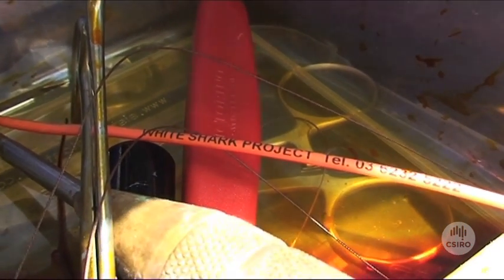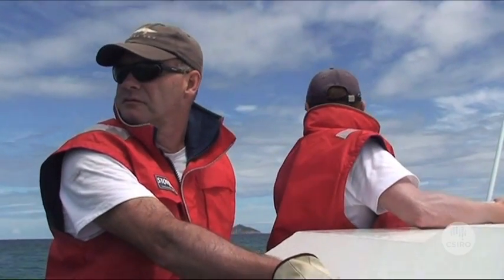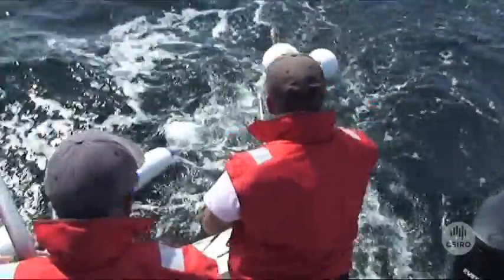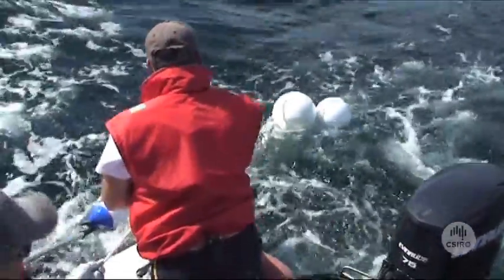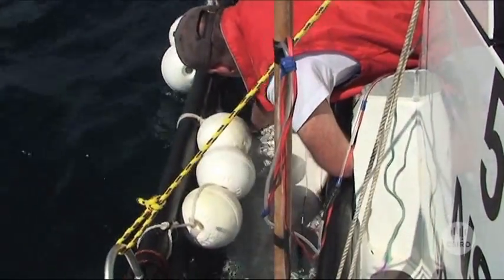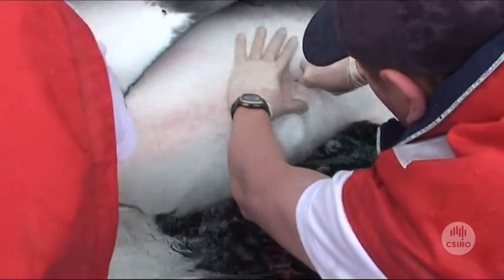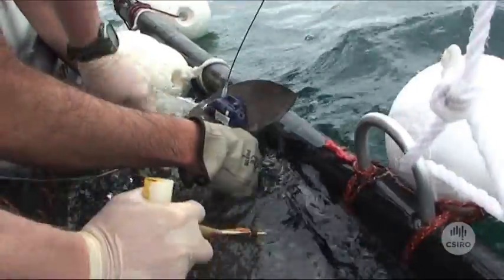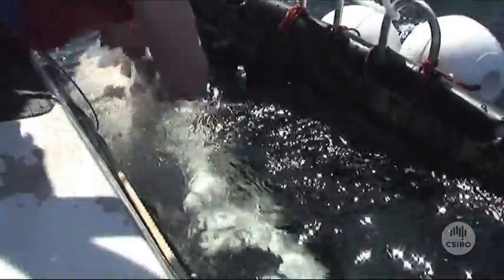Tagging juvenile white shark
This video shows our scientists, supported by NSW Department of Primary Industries staff, fitting a juvenile white shark with an internal acoustic tag at Port Stephens, New South Wales.